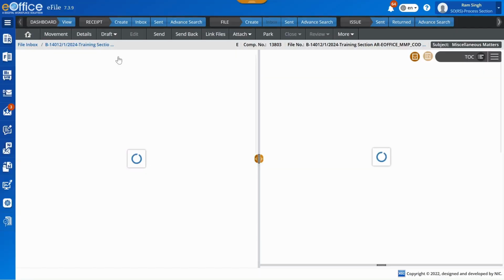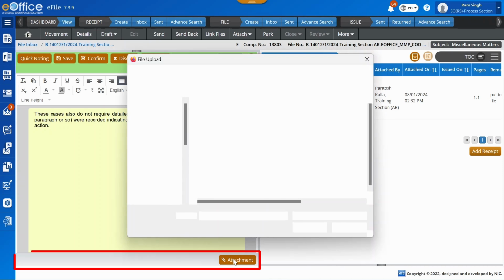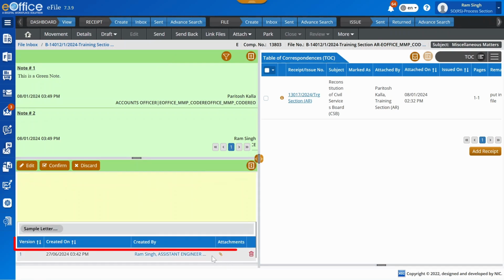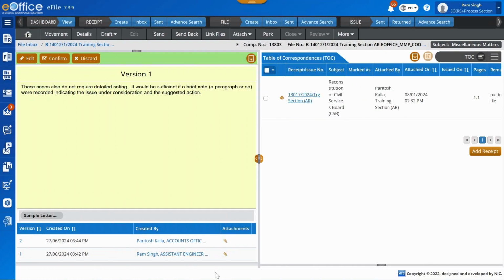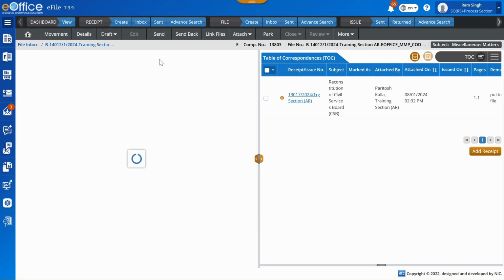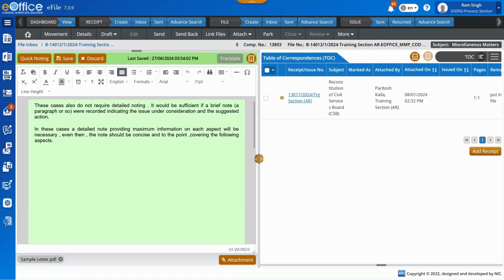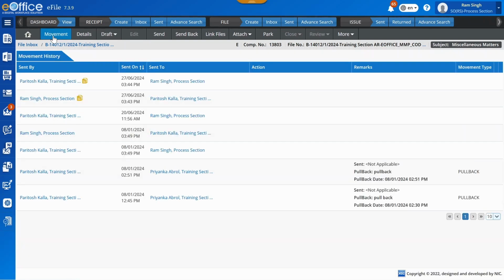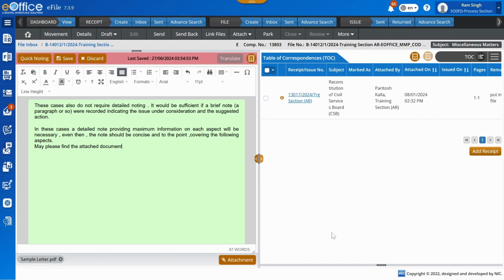3 5 How to Work on Yellow Note